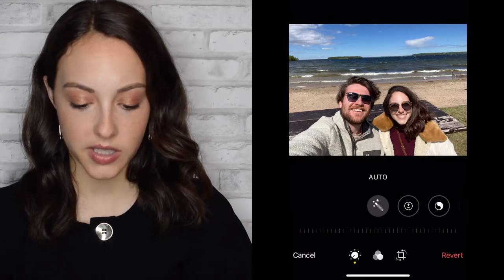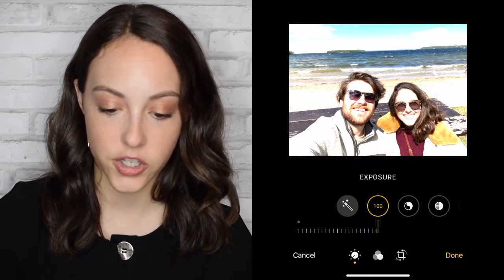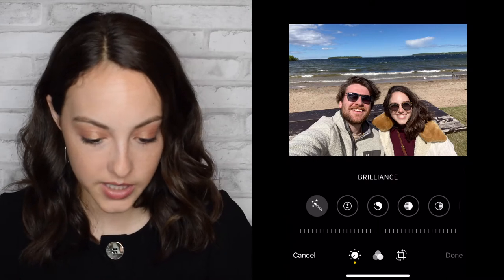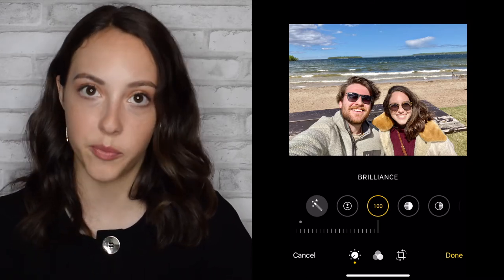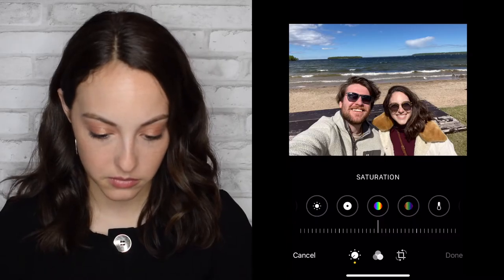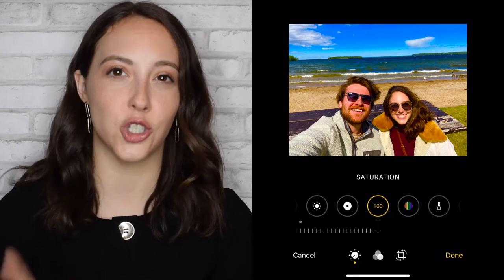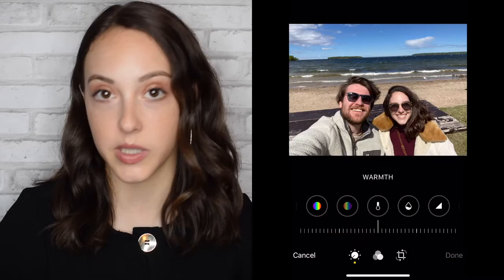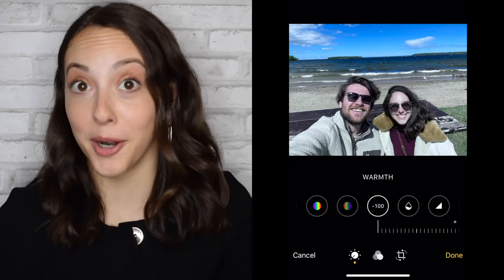EDITING YOUR PHOTOS ON IPHONE!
Hi everyone! Today I'll be showing you some options to edit your photos on iPhone without any apps or expensive software! I won't be going over every feature iPhone has because it's a LOT, but below is a list of the topics I'll be showing you with their time stamps. I've also linked 2 helpful articles I found where I learned this information if you want to check out more.

Exposure: 1:53
Brilliance: 2:30
Brightness: 3:48
Saturation: 5:00
Vibrance: 6:07
Warmth: 6:43